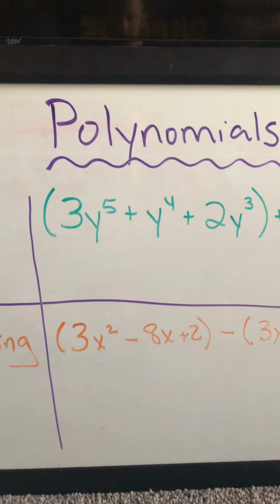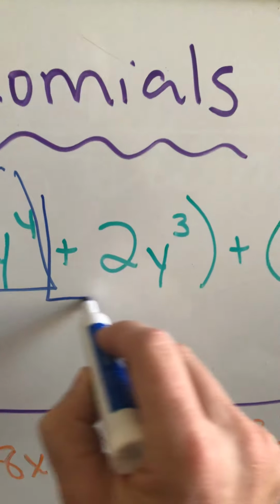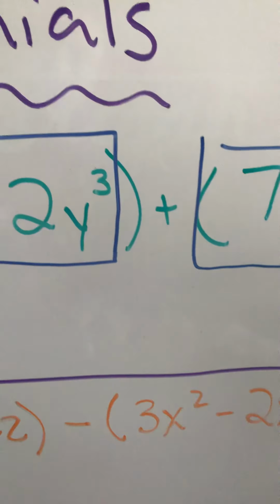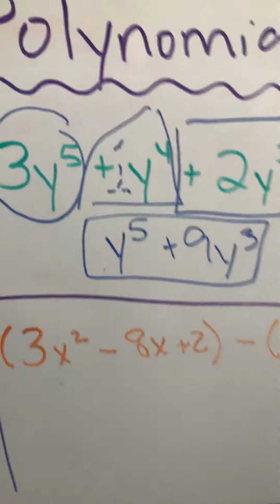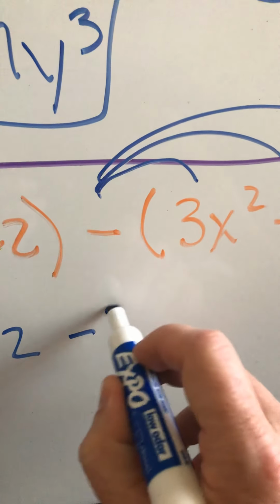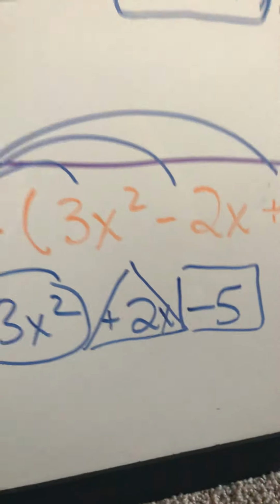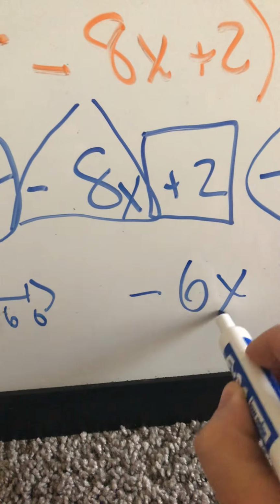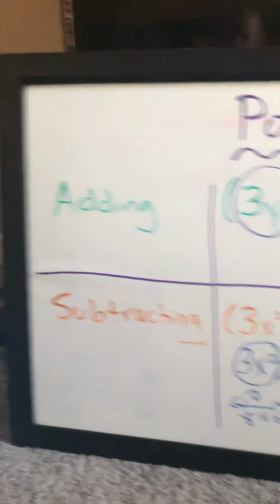Adding and Subtracting Polynomials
Reviewing how to add and subtract polynomials